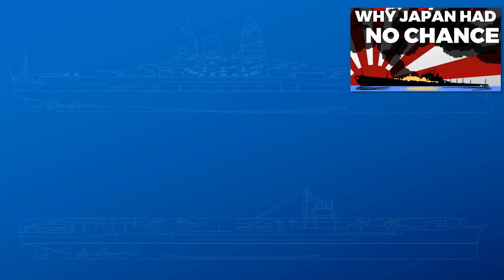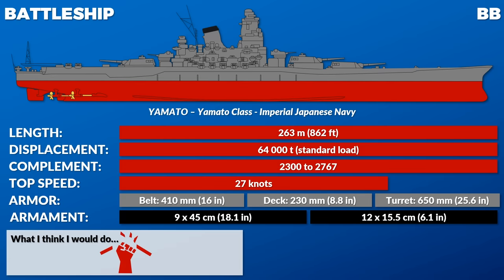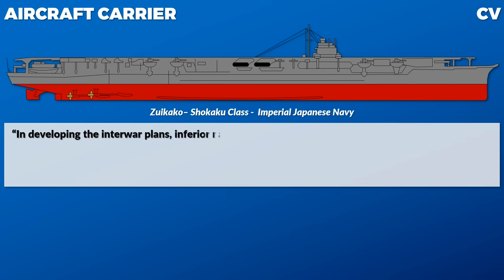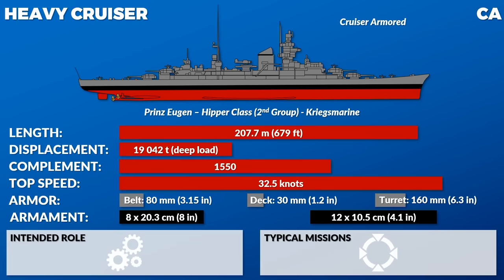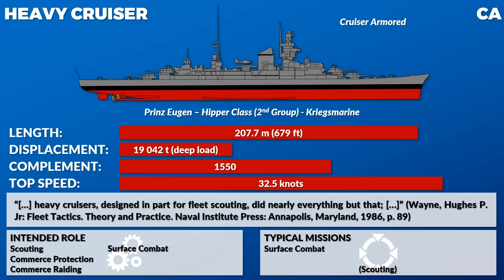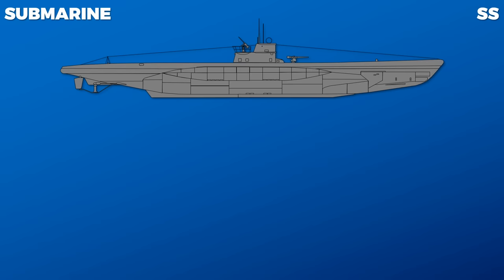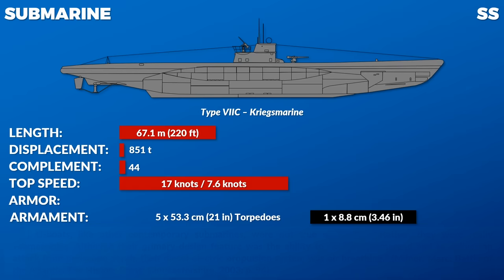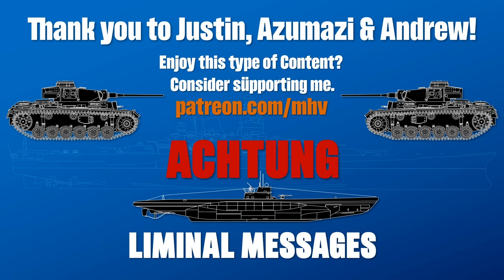Ship Classes WW2 - 101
Covering all major warship classes of the Second World War mainly looking at their intended pre-war role and what missions they actually performed. Looking mostly at the US Navy, Royal Navy, Imperial Japanese Navy and Kriegsmarine.
Classes covered Battleships, Carriers, Battle Cruisers, Heavy Cruisers, Light Cruisers, Escort Carriers, Destroyers,  Submarines, and Destroyer Escorts. Ships HMS Warspite, Yamato, Shokaku, Hood / Admiral Class, Prinz Eugen, Cleveland, Casablanca, Fletcher, Type VIIC U-Boat and Buckley Class.

» SOURCES «

Symonds, Craig L.: World War II at Sea. A Global History. Oxford University Press: New York, 2018

Evans, David C.; Peattie, Mark R.: Kaigun – Strategy, Tactics, and Technology in the IMPERIAL JAPANESE NAVY 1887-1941. US Naval Institute Press: United States, 2012.

Wayne, Hughes P. Jr: Fleet Tactics. Theory and Practice. Naval Institute Press: Annapolis, Maryland, 1986.

Chesneau, Roger; Gardiner; Robert: Conway’s All the World’s Fighting Ships 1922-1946. Naval Institute Press: Annapolis, 1980

Gardiner, Robert (Ed.): The Eclipse of the Big Gun. The Warship 1906-45. Conway’s History of the Ship. Conway Maritime Press: London, 1992.

Gardiner, Robert (Ed.); Lavery, Brian (Con.Ed): The Line of Battle – The Sailing Warship 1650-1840. Conway’s History of the Ship. Conway Maritime Press: London, 1992.

Evers, Heinrich: Kriegsschiffbau. Ein Lehr- und Hilfsbuch für die Kriegsmarine. Zweite, verbesserte Auflage. Springer-Verlag: Berlin, 1943.

Loose, Bernd; Oesterle, Bernd: Das große Buch der Kriegsschiffe. Maschinengetriebene Schiffe des 19. und 20. Jahrhunderts. Motorbuch Verlag: Stuttgart, 2. Auflage, 1997.

Milner, Marc: Battle of the Atlantic. The History Press: Gloucestershire, 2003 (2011).

Rielly, Robin L.: Kamikazes, Corsairs, and Picket Ships. Okinawa, 1945. Casemate: Newbury, UK, 2010.

Willmott, H. P.: The Last Century of Sea Power – Volume I: From Port Arthur to Chanak, 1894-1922. Indiana University Press: Indianapolis, USA: 2009.

Boyd, Carl; Yoshida, Akihiko: The Japanese Submarine Force and World War II. Naval Institute Press, Annapolis, MD, 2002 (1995).

MORE SOURCES are in the pinned comments, since the list was too long for the description *sigh*